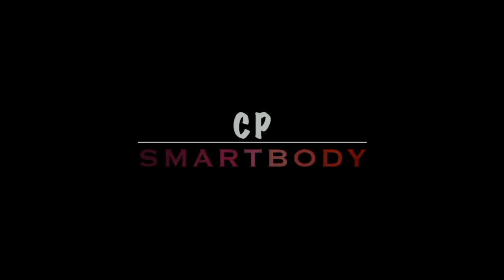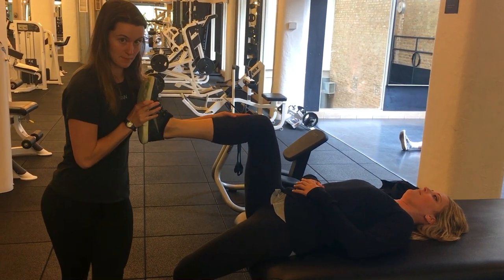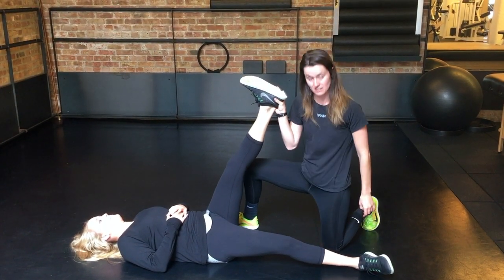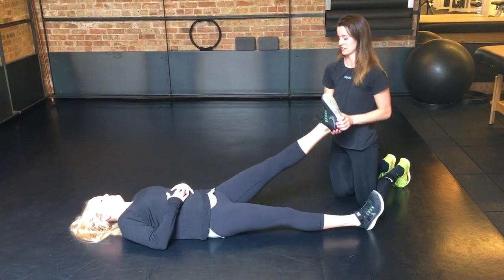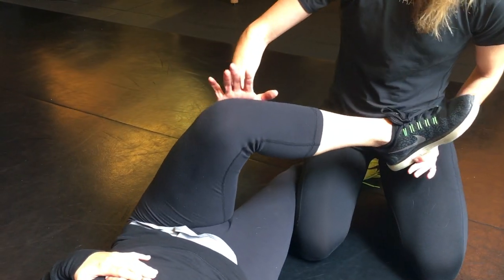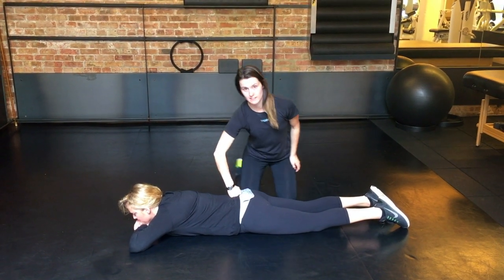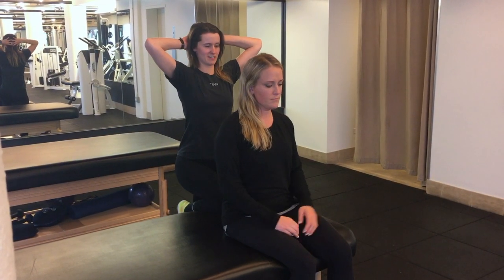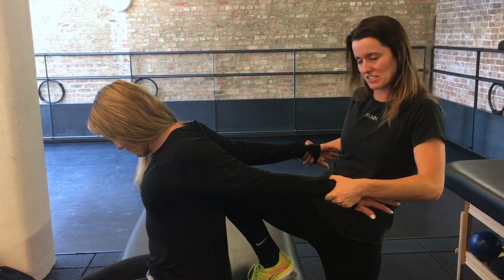REGENERATION v. 1.0: How-to PARTNER STRETCH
How to stretch out your gym partner. Remember to make sure you only hold static stretches after a workout.